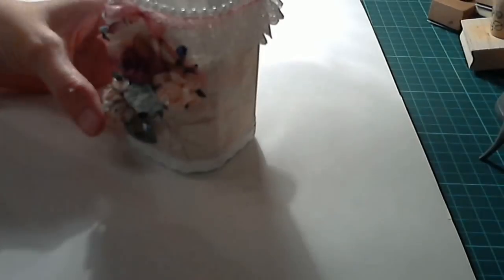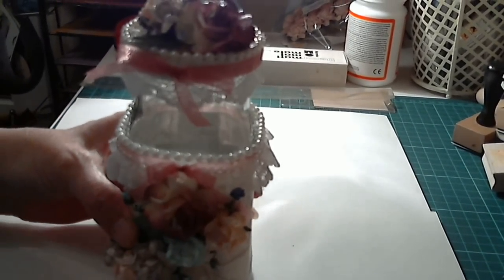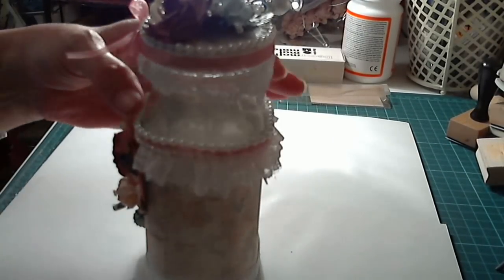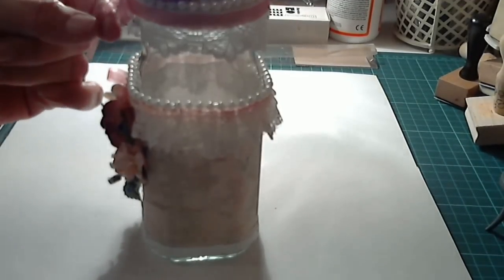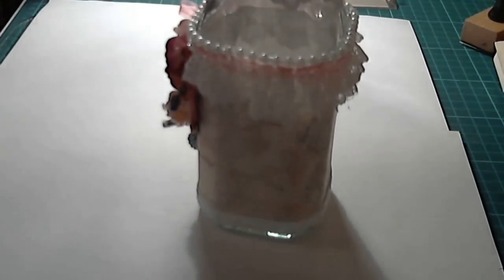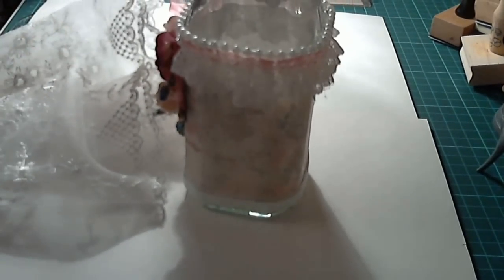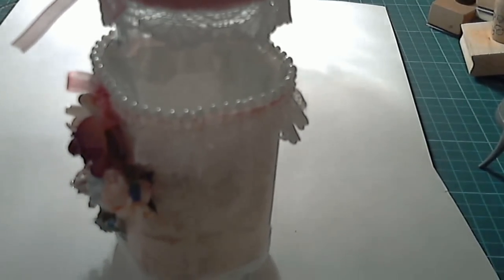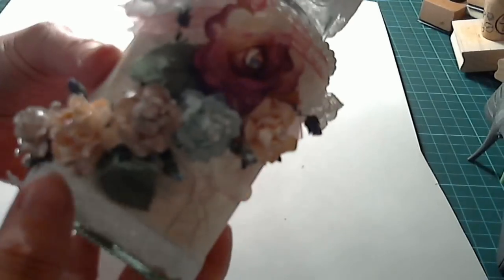A little bit Jammy